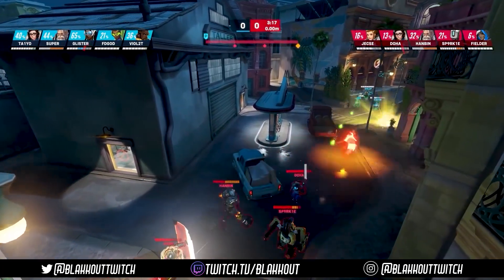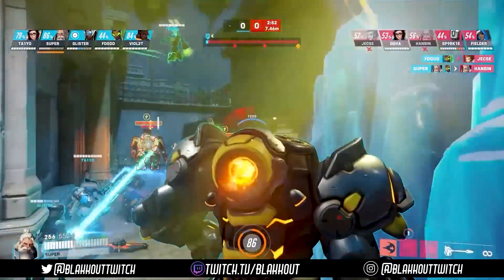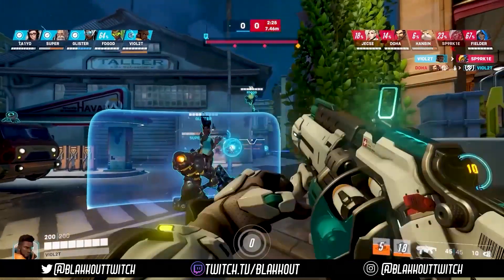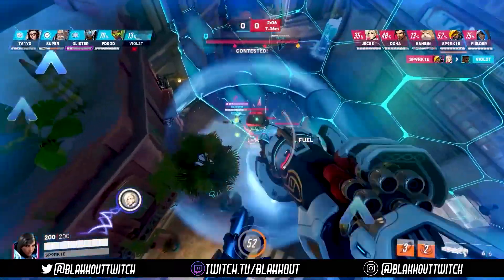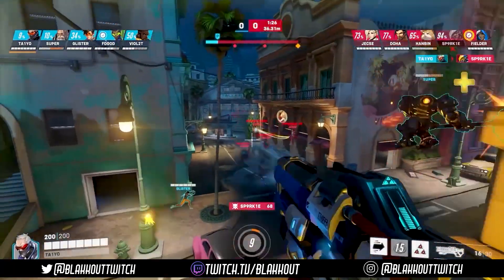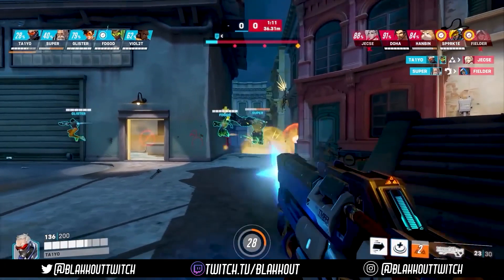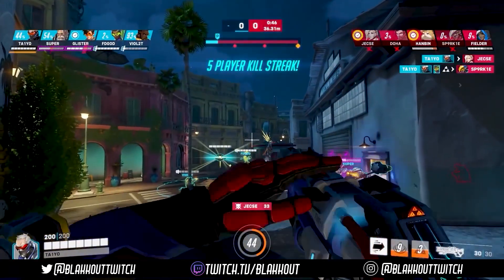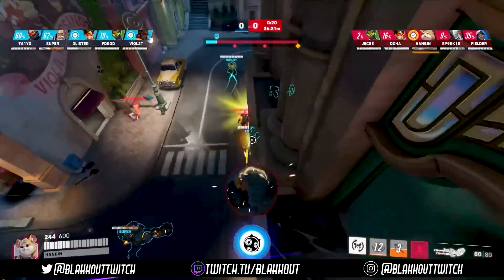*NEW* OVERWATCH 2 PUSH GAME MODE DETAILS | OVERWATCH 2 NEWS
Overwatch 2 devs talk about Overwatch 2's new game mode Push and go into some details on future changes to Overwatch 2 maps! As well as constant adjusting being made to maps that will continue through out the life of Overwatch 2.